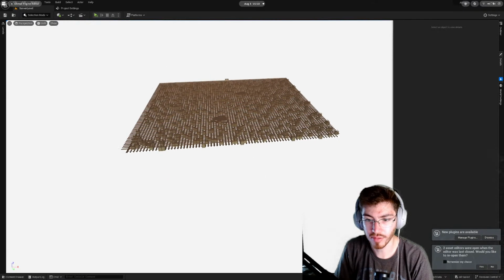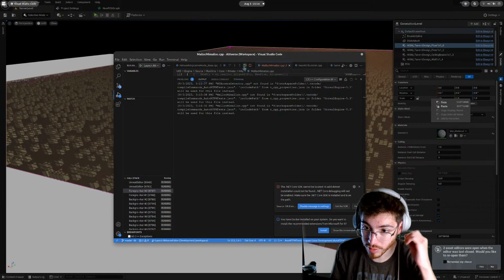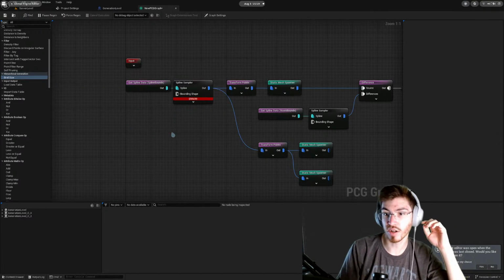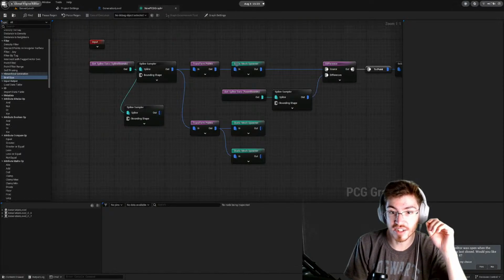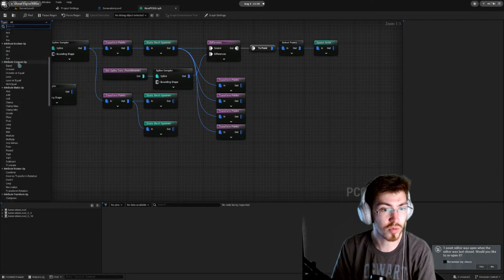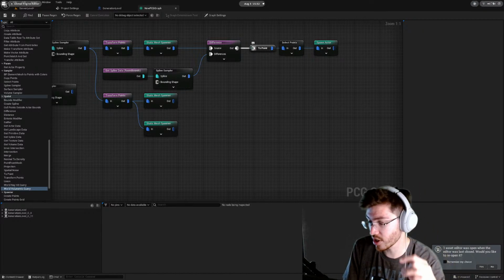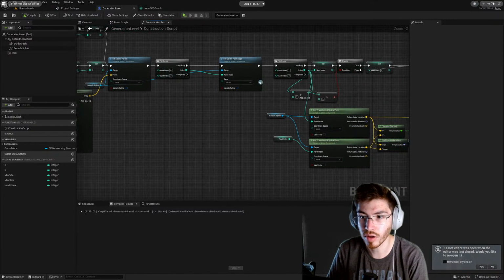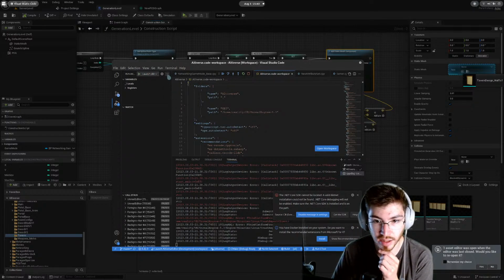Working with PCG - Altiverse LiveDev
Let's work on improving the Altiverse!